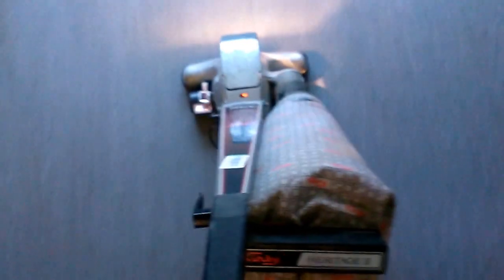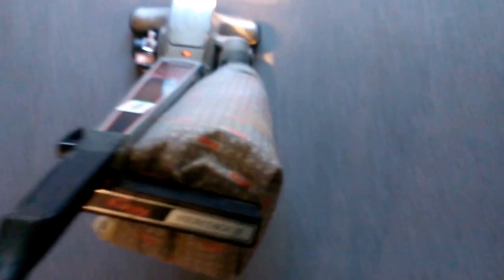KIRBY HERITAGE 2 UPRIGHT VACUUM IN ACTION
THIS IS MY NEW KIRBY  ITS USED BUT NEW TO ME I PICKED THIS UP AT GOOD WILL YESTERDAY AND I ONLY PAID $6.38 FOR IT SO HERE IT IS MY KIRBY HERITAGE 2  HOPE YOU ENJOY